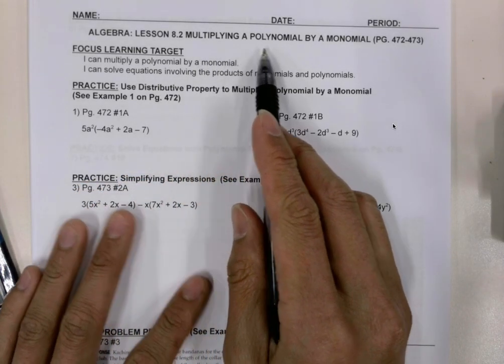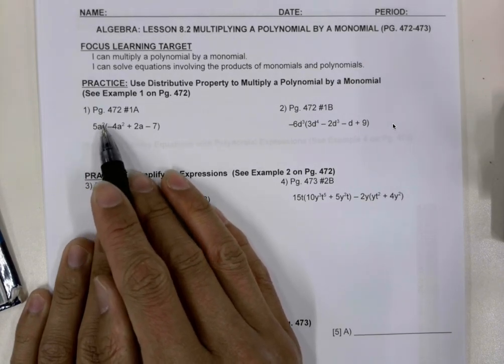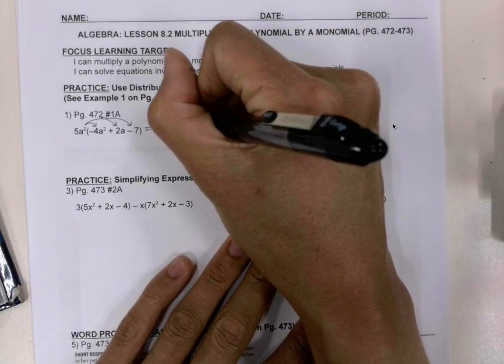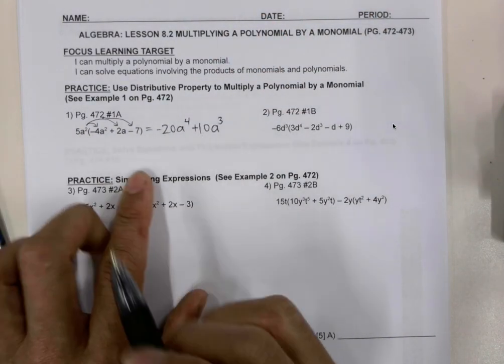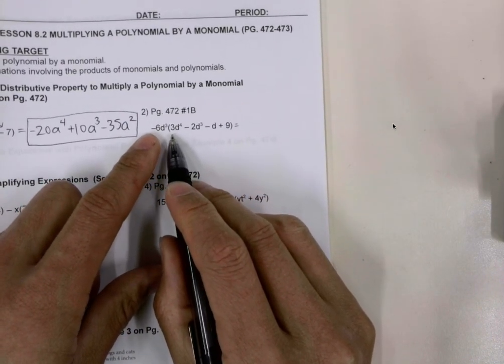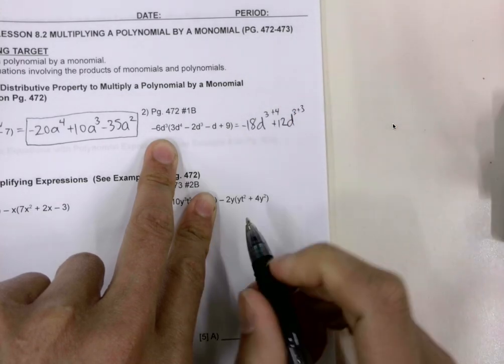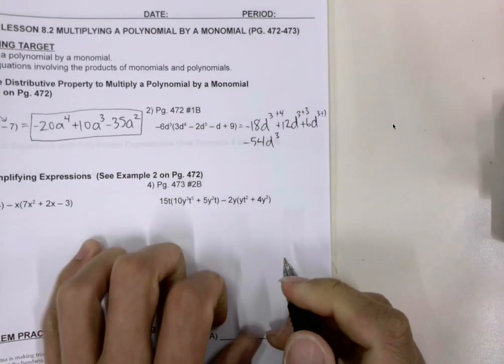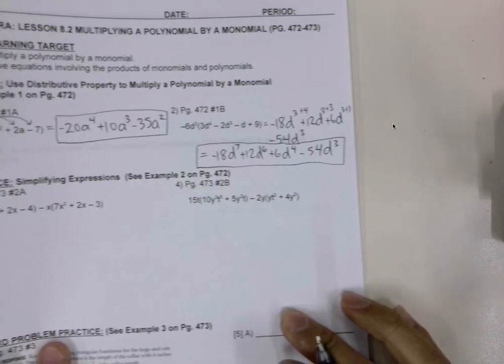8 2 Practice 1